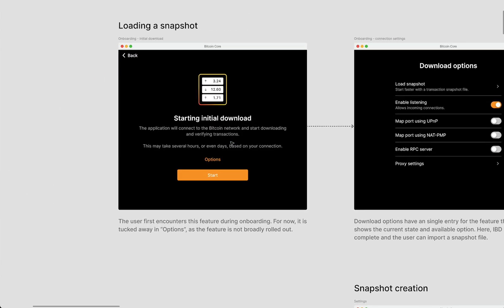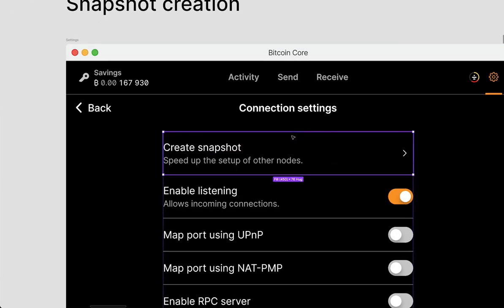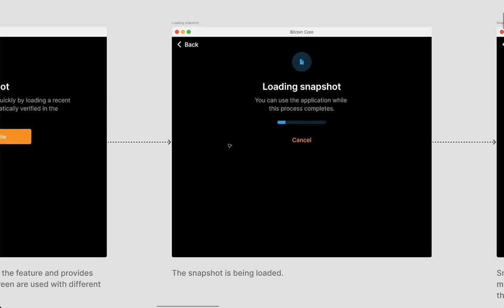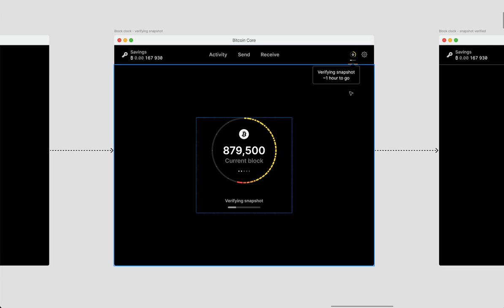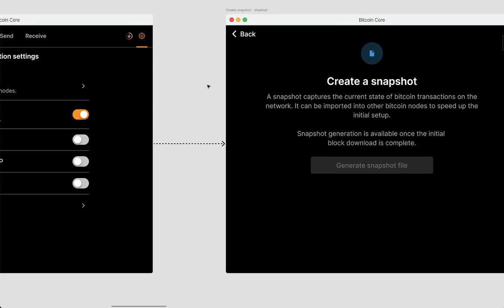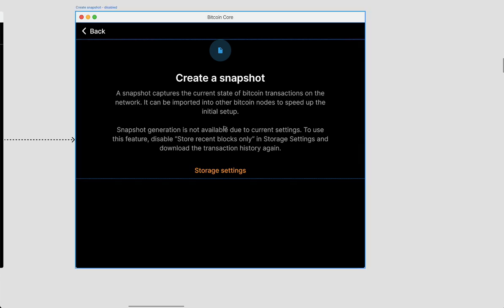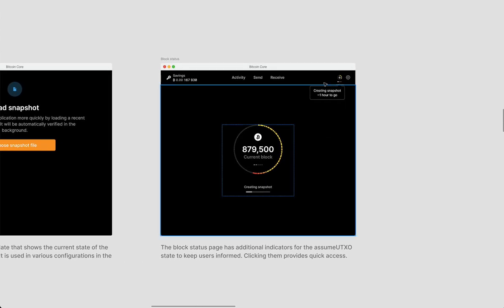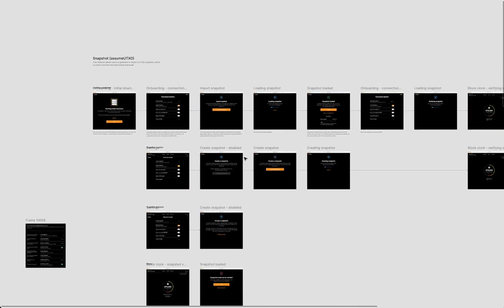Bitcoin Core App - snapshot/assumeUTXO design update (another one)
Another walkthrough of snapshot/assumeUTXO with some of the most recent tweaks and rationale. Let me know what you think.